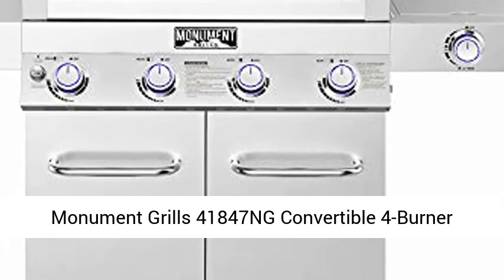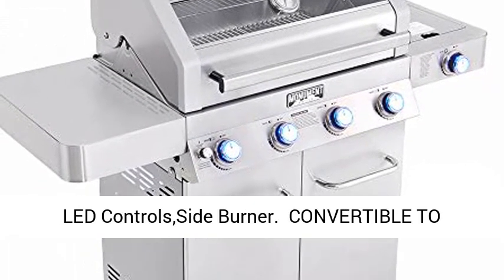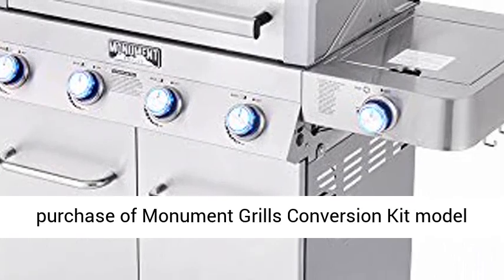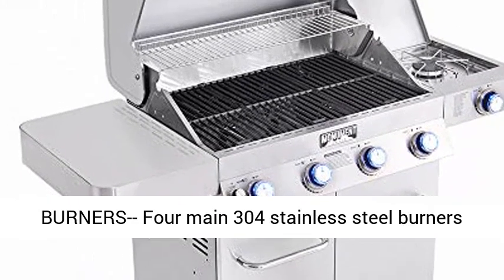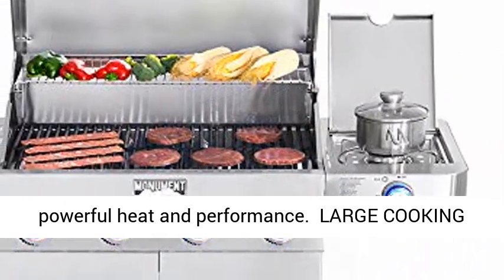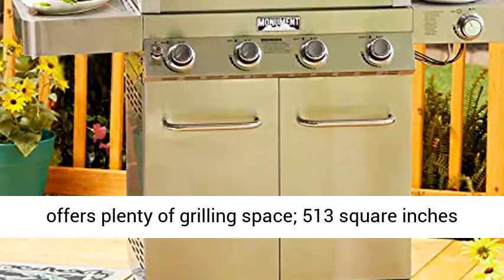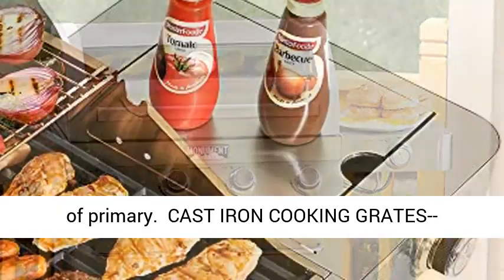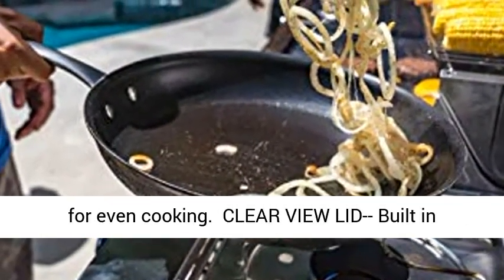Monument Grills 41847NG Convertible 4 Burner Natural Gas Grill ,Stainless Steel Propane Grills, LED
Monument Grills 41847NG Convertible 4-Burner Natural Gas Grill ,Stainless Steel Propane Grills, LED Controls,Side Burner ★CONVERTIBLE TO NATURAL GAS-- Convertible to natural gas with purchase of Monument Grills Conversion Kit model 98523 (sold separately)
★STAINLESS STEEL BURNERS-- Four main 304 stainless steel burners and one side burner with 60,000 BTU to deliver powerful heat and performance
★LARGE COOKING AREA-- 723 square inches of total cooking area offers plenty of grilling space; 513 square inches of primary
★CAST IRON COOKING GRATES-- Porcelain coated cast iron cooking grates designed for even cooking
★CLEAR VIEW LID-- Built in Clear View Lid allows for easy viewing"